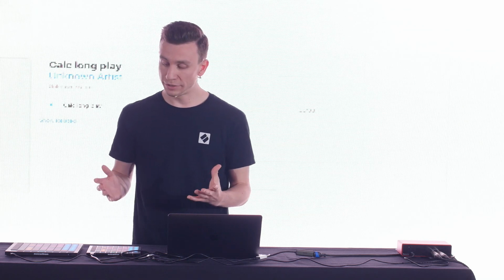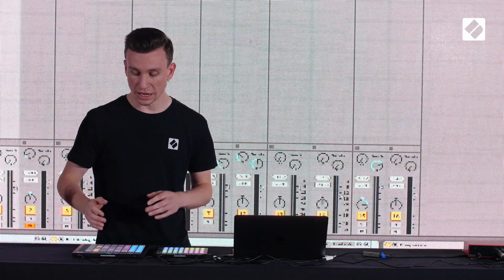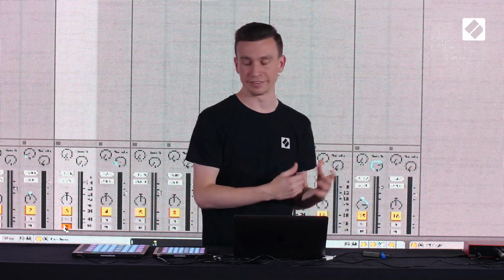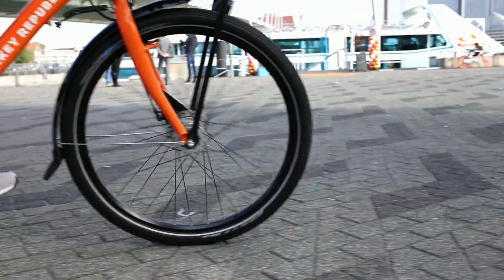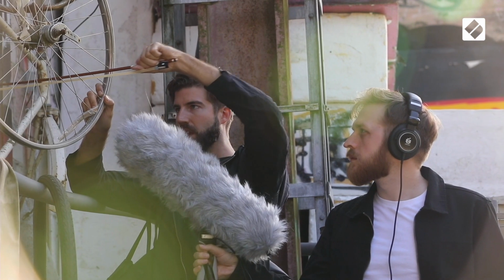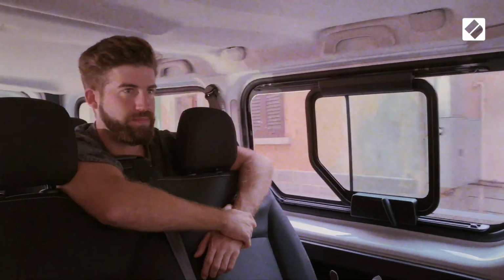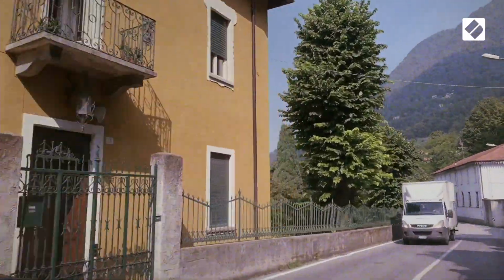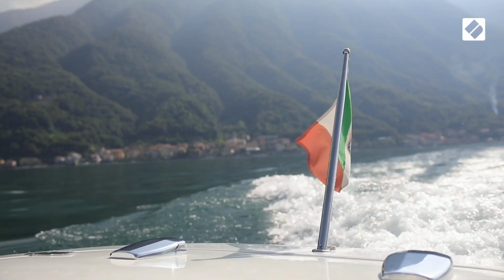Novation // Novation London - Find Your Sound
We've just announced the launch of Launchpad X and the new Launchpad Mini [MK3] from our Shoreditch based pop-up store in East London. Watch John Holt present the two new products, alongside live performances from Harry Coade (Soulhack).

If you couldn't catch our stream, this is what you missed.